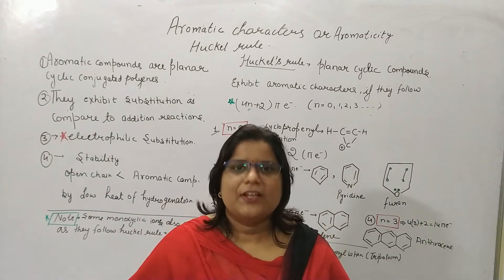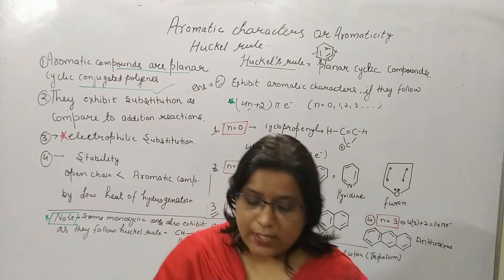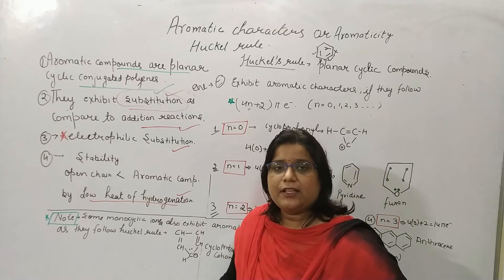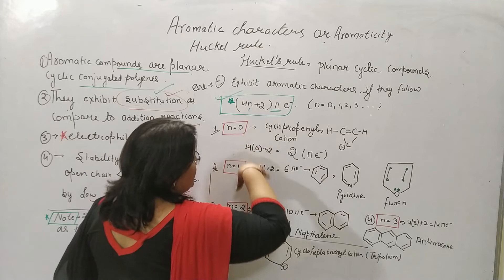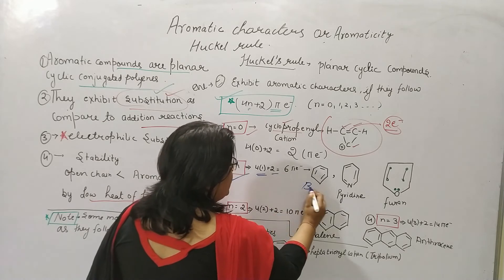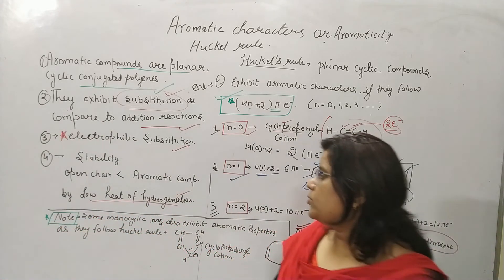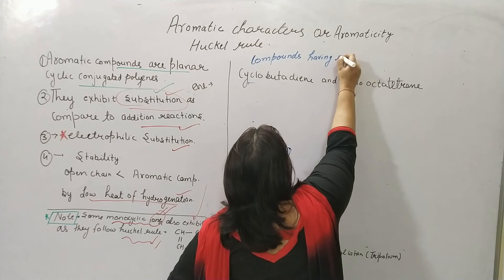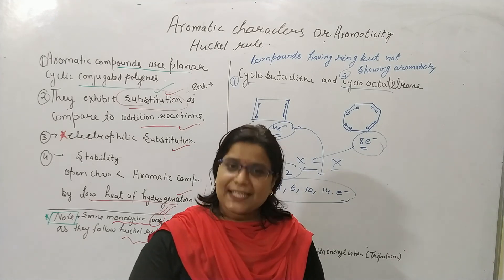Aromaticity and Huckel's Rule English-B Pharm 3 Sem-Organic Chemistry-2-Unit 1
Rules For Aromaticity
There turn out to be 4 conditions a molecule must meet in order for it to be aromatic.
It’s all or nothing. If any of these conditions are violated, no aromaticity is possible.
First, it must be cyclic.
Second, every atom in the ring must be conjugated.
Third, the molecule must have [4n+2] pi electrons
fourth, the molecule must be flat
What is Huckel’s Rule?
Huckel’s Rule is used in order to estimate the aromatic qualities of any planar ring-shaped molecule in the field of organic chemistry. The supporting quantum mechanics required for the formulation of this rule was solved first by the German physical chemist and physicist Erich Armand Arthur Joseph Huckel in the year 1931.

The Huckel 4n + 2 Pi Electron Rule
A ring-shaped cyclic molecule is said to follow the Huckel rule when the total number of pi electrons belonging to the molecule can be equated to the formula ‘4n + 2’ where n can be any integer with a positive value (including zero).

Examples of molecules following Huckel’s rule have only been established for values of ‘n’ ranging from zero to six. The total number of pi electrons in the benzene molecule depicted below can be found to be 6, obeying the 4n+2 𝛑 electron rule where n=1.